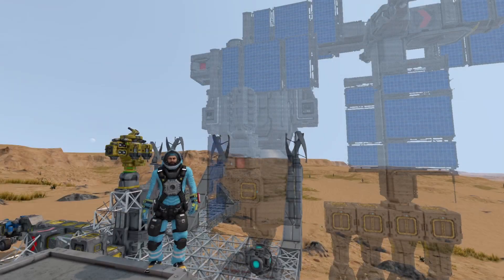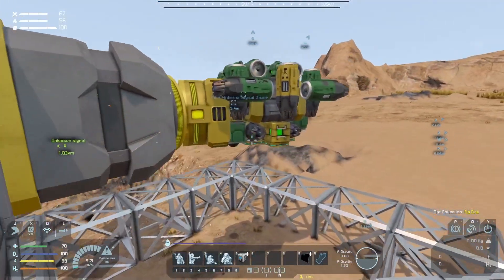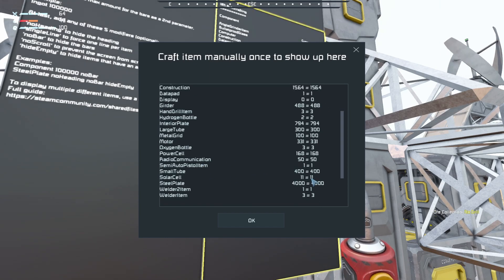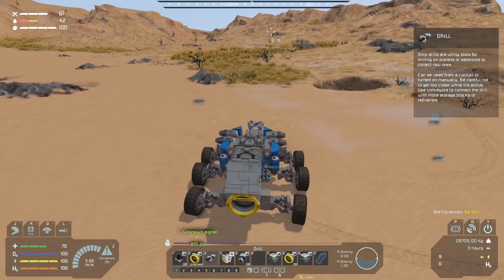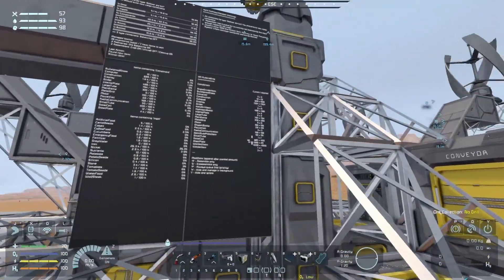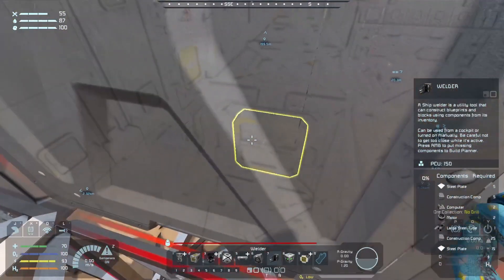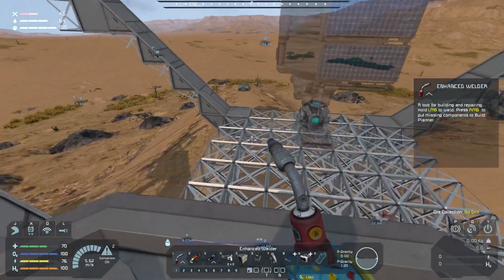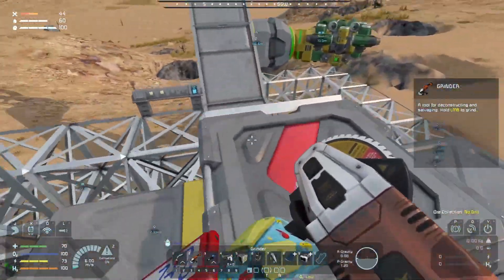Mobile Drill - Automation Survival Episode 7 - Space Engineers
In this Episode of Space Engineers, Hardcore Automation Nation Survival Series - I modify our recently built Cargo Drone to turn it into a Welder Drone to help build the Auto Drilling Rig, we will correctly position it to start our main Base in the Next Episode. I also show how you can use Isy's Inventory Script for 'Autocrafting' and inventory lists as well as explaining some LCD script 'codes' to help personalise what you want to display. (temp. script till I get my Main Base & Vanilla Sorting System)
I explain how I FIXED, 'Modular Encounters Spawner' and 'Planetary Creature Spawner' so NO MORE SPIDERS forever!!! (only Zombies)
I've been a busy bee this week to bring a bunch of new/useful/handy/simple Design Blueprints, coming soon to the Workshop and Mod.io to which I explain in detail throughout this episode. :)

☢️I've REMOVED Spiders/Sabaroids and replaced them with 'Zombies' using MES, Planetary Creature Spawner Mod, combined with the  Undead NPC Pack
My Quick YT Tutorial on MES, "CreatureSpawner.sbc" save file

🍫Episode Notes...
This was a different Episode in terms that I had to record it in one go as I have been really busy this week with life, work and testing new designs out... I am extremely pleased with how it turned out and hope to bring you more like this in the future as this episode is exactly what I'd like to show my viewers... I decided to release this Episode, 8 and a half hours early to test what times I should be releasing my videos... let me know where your from and when I should be releasing them :).

🤖Survival Goal (Created 19/07/21)
1 button activation for resource gathering using my cargo drone & Auto drill rig,
Base on Pertham & asteroid, relays, space stations, build my Rhino Explorer Ship,
Share as many designs, tutorials, learning experiences, Game Mechanics/Limitations and My S.E. Secrets with my viewers.

Please comment any thoughts or opinions on how or what, you, do or don't like about my Survival or Channel as I'll be sure to reply and apply them in future videos (I make these Vid's for YOU, my viewers)